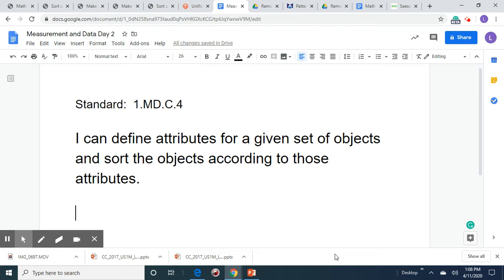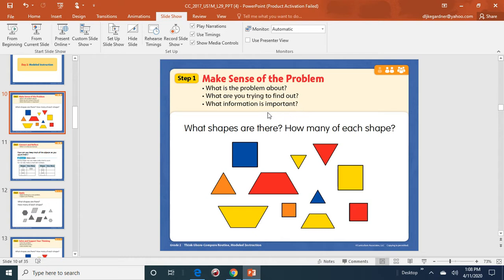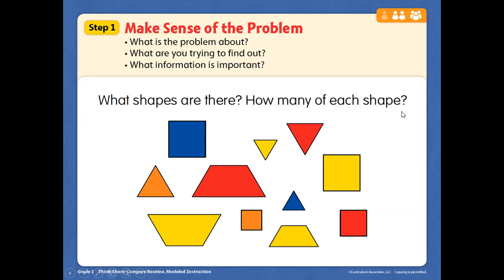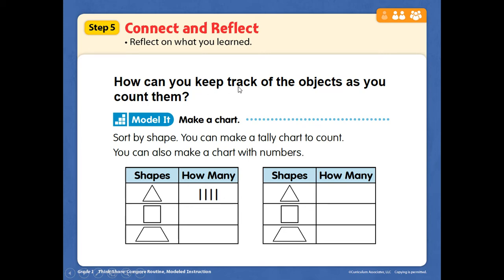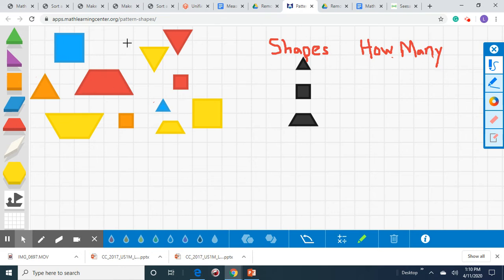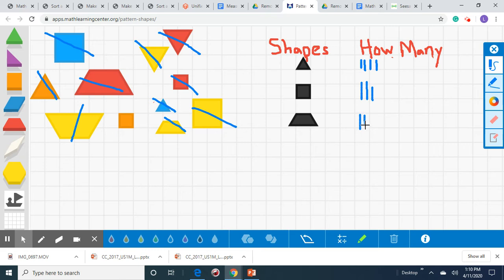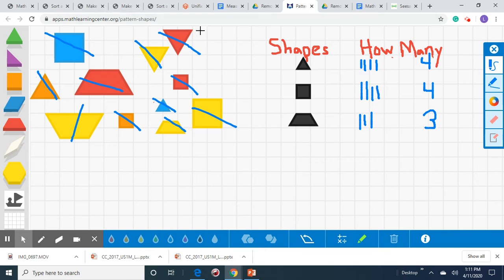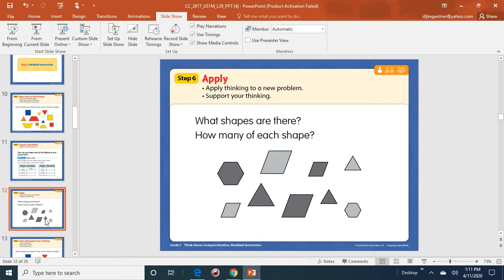Sort & Count (1)